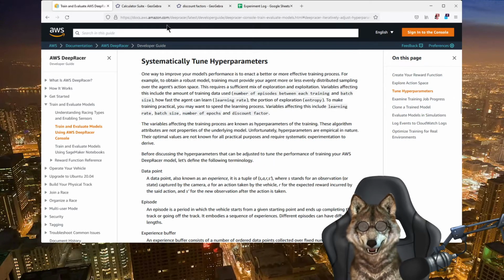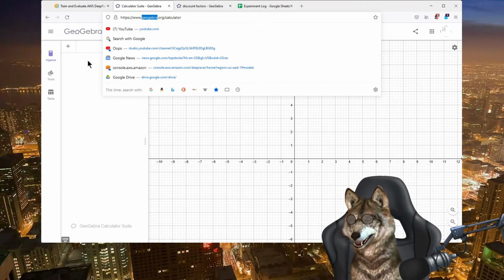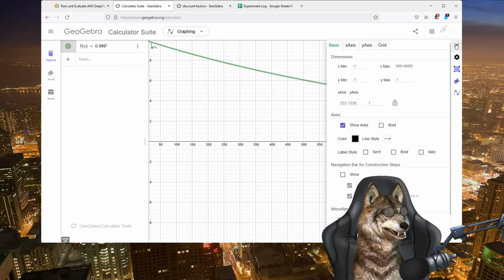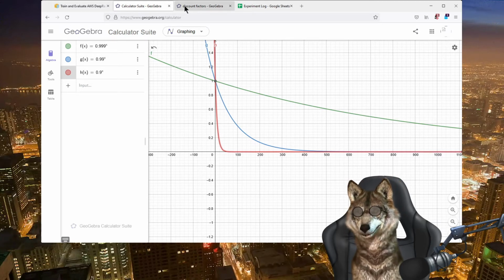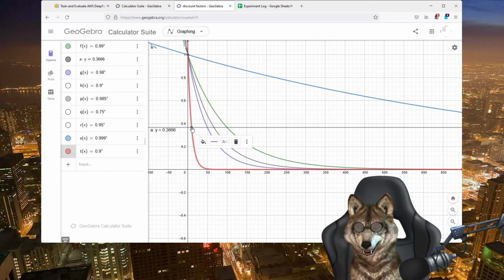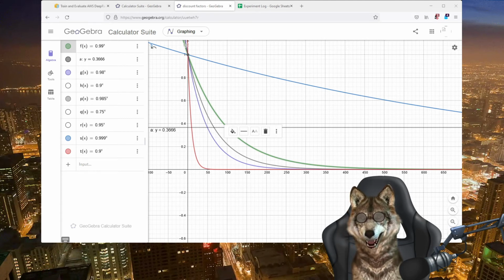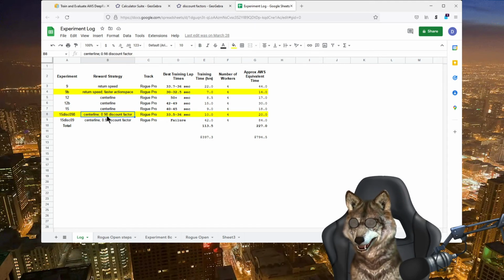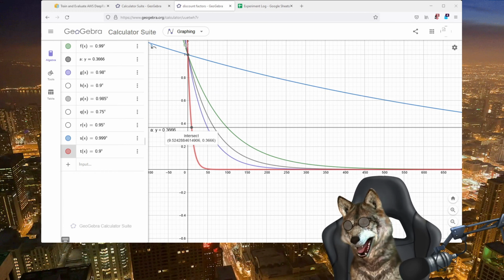114 Hours of Training to find a decent Discount Factor!!!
Mr. Wolf spent 114 hours training different models to find what's a good discount factor to use!

In this video, Mr. Wolf explains how to interpret discount factors for use in AWS DeepRacer's PPO algorithm, what they mean "in real life" and how he approaches choosing a discount factor for a particular track. Also, he shares the results from 114 hours of training different models and shows you what changing the discount factor from default values can accomplish.